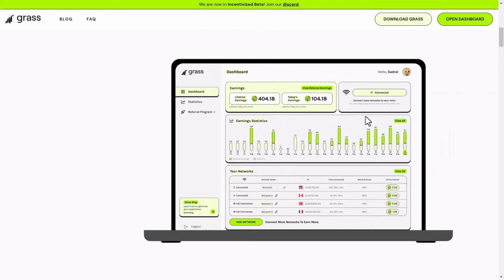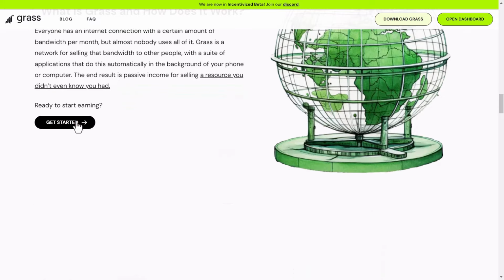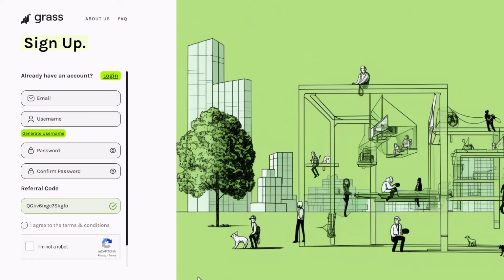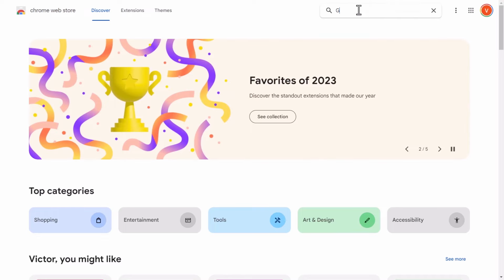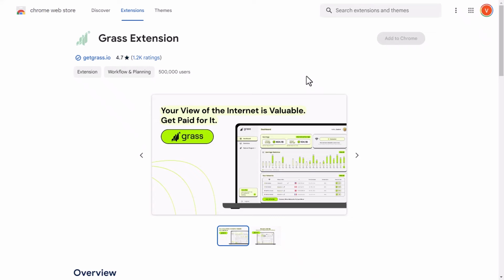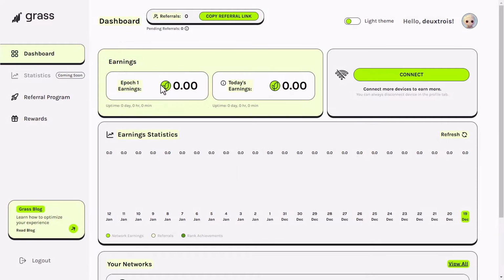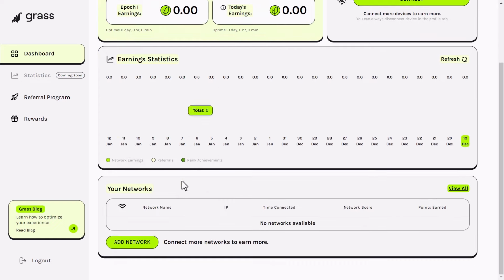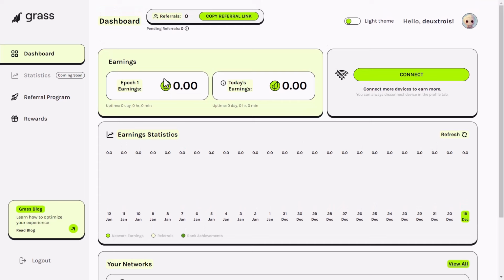Easy Wi-Fi Earnings: Start with Grass Airdrop Today! getgrass.io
Welcome to a world where your Wi-Fi isn't just a tool for browsing but a source of passive income! In this tutorial, I'll guide you through the Grass Airdrop Project, showing you how to convert your unused internet bandwidth into a steady income stream.

Discover the simplicity of earning from home with our step-by-step guide to the Grass Project. Whether you're a crypto enthusiast or new to digital earnings, this video is your gateway to understanding how to make your internet work for you.

✨Explore the world of decentralized networking! join a unique network where you can earn rewards for sharing your bandwidth

Unveiling the secret to passive income with the Grass Project! 🤑 Discover how your unused internet bandwidth can work for you, not just sit idle.

In this tutorial, I’ll walk you through the simple steps to join the Grass Revolution and start earning today. Don’t let your internet go to waste - make it your hardest-working asset!

QGkv6ixgc7Skgfo - ref code

This video is about How Your Wi-Fi Can Make You Money: Earn Passive Income With Grass Airdrop. But It also covers the following topics:

Wi-Fi Can Make You Money By Sick Bikers
Wi-Fi Can Make You Money By Grass Airdrop

Video Title: How Your Wi-Fi Can Make You Money: Earn Passive Income With Grass Airdrop | Sick Bikers

🔔Crave the thrill of the ride? Be a part of every thrilling moment with Sick Bikers.

✅  About Sick Bikers.

Welcome to Sick Bikers – your hub for all things moto! This is where I share my passion for motorcycles through awesome edits and rides. I hit the roads and trails, capturing the thrill of the ride. I'm here to share showcasing the excitement and adventure of biking. From breathtaking rides to tips and tricks, I cover it all. Whether you're a seasoned rider or just love bikes, there's something here for everyone. Join me as I explore the world on two wheels.